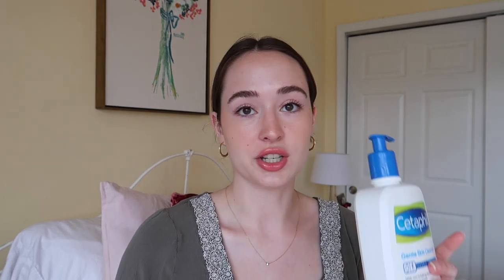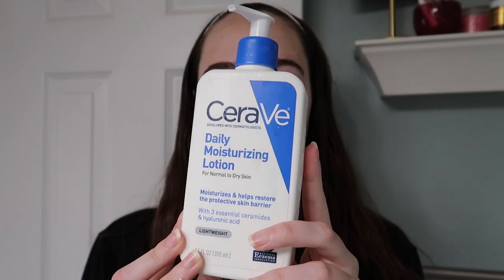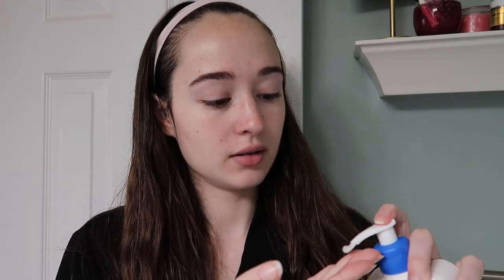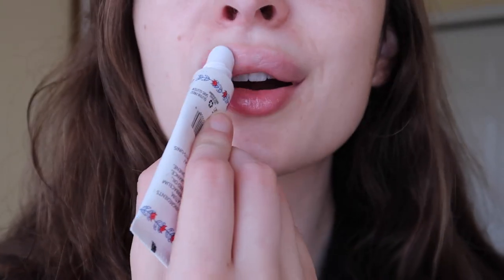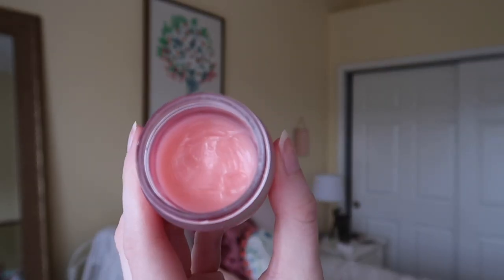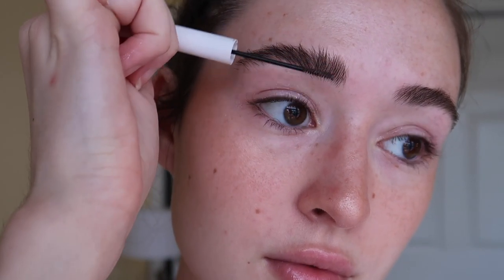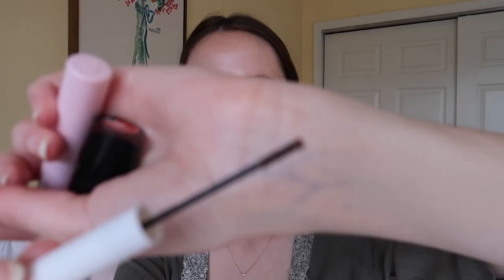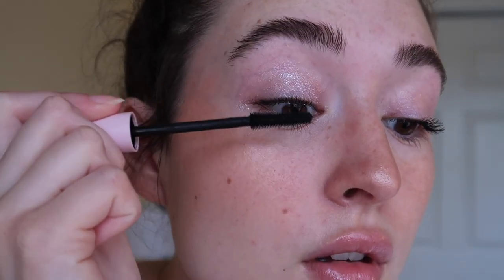Makeup & Skincare I'm ACTUALLY Using in Quarantine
What products have you been loving during quarantine?

cetaphil cleanser
cerave moisturizer
supergroup glow screen
smith’s lip balm
laniege lip sleeping mask
em cosmetics brow cream
revlon lustrous lip

VIDEO DETAILS ~
shirt is thrifted

INFO ~

Hi everyone! My name is Sarah and I’m a lover of all things beauty, fashion & SELF LOVE (we all about positivity over here ppl). I’m currently a senior in college majoring in Multimedia Journalism + minoring in Sociology! (Also I’m a Scorpio but to be honest I don’t really know what that means…)